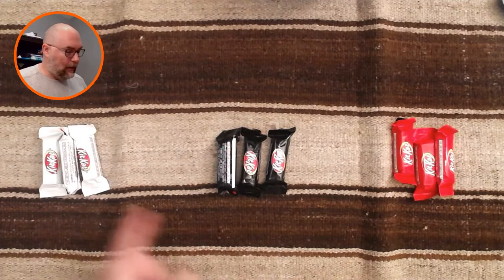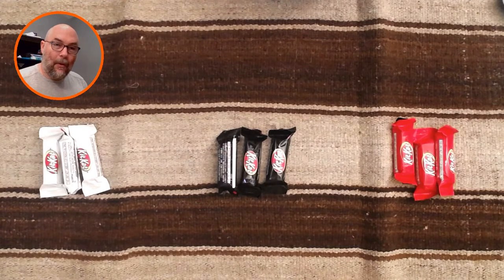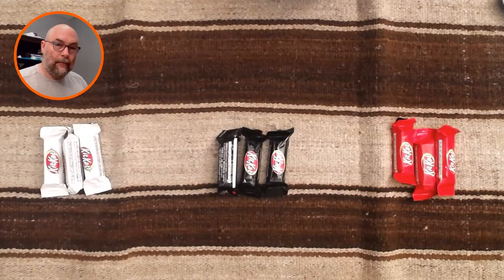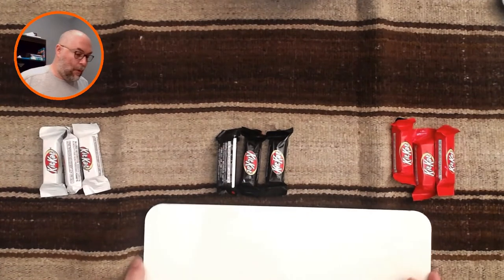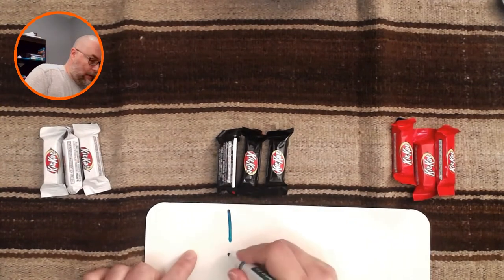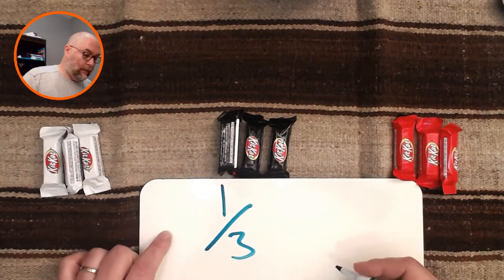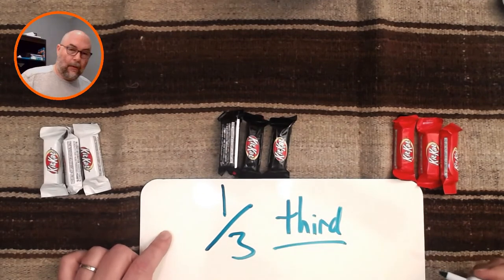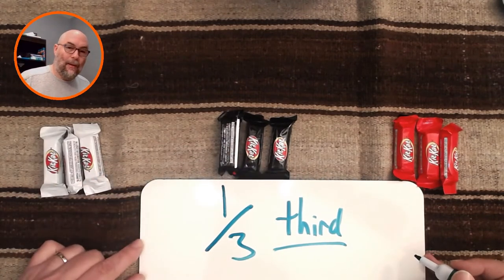Teser - Introduction to Fractions (CA GoMath Ch 8)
How do you divide things equally? Make sure everyone has an equal share? Learn how in this series of Common Core aligned lessons on fractions. Full details